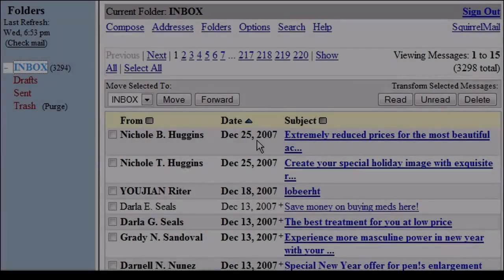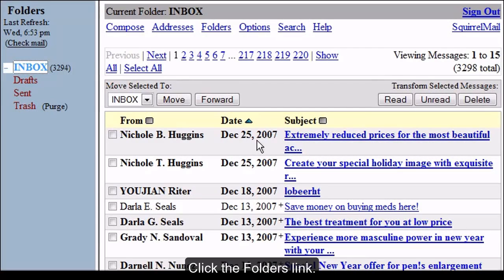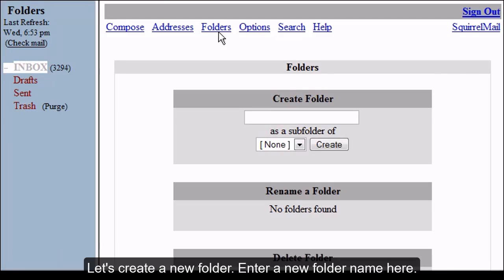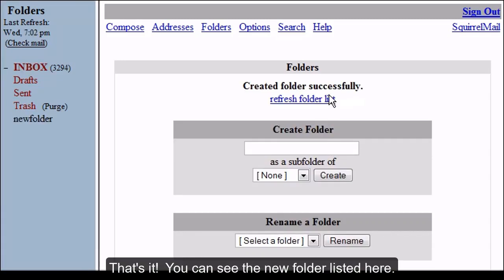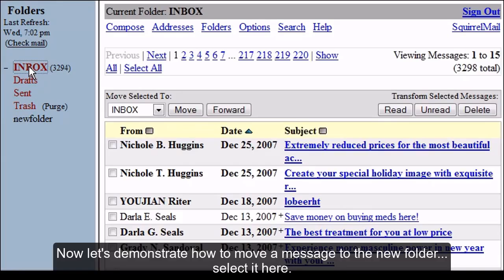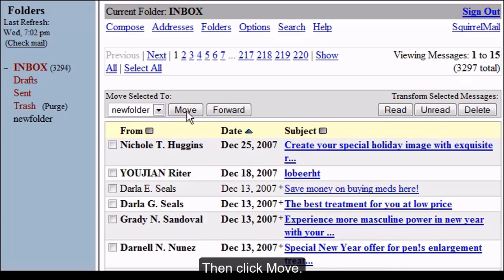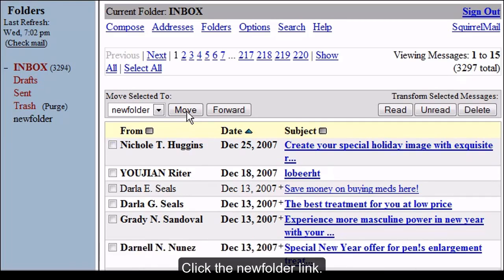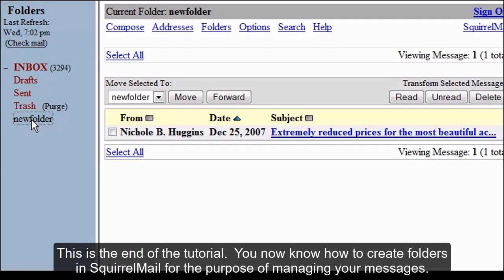How to create folders in SquirrelMail